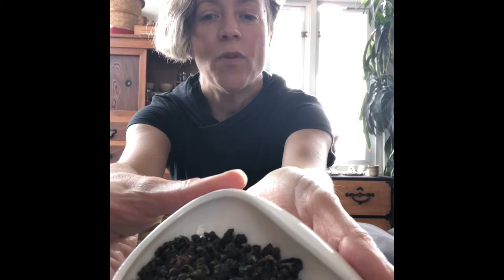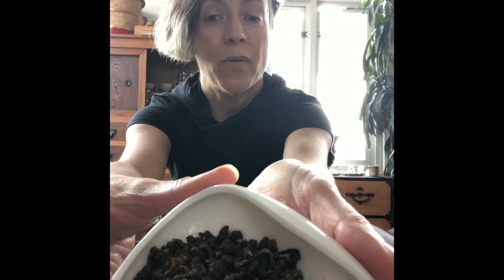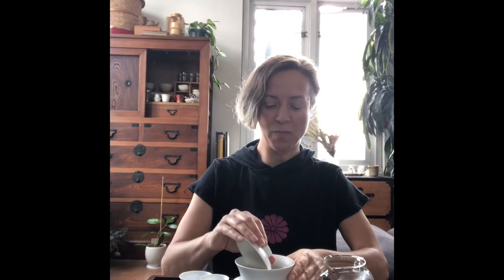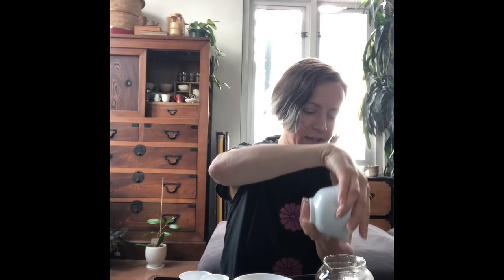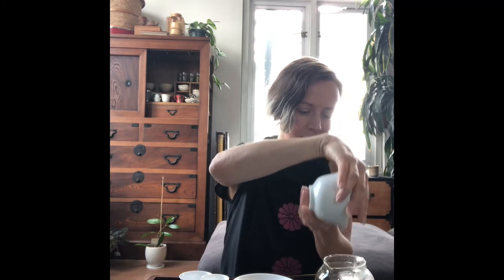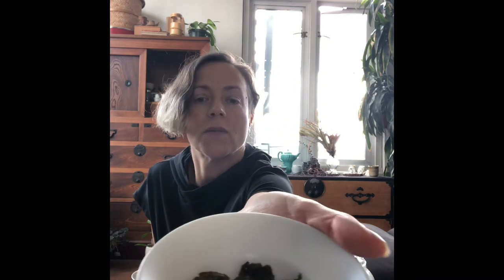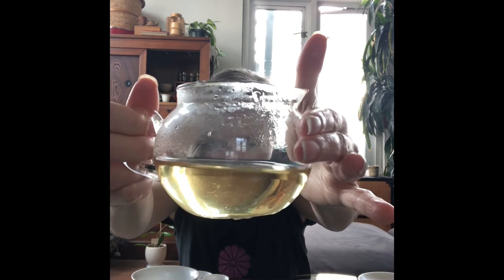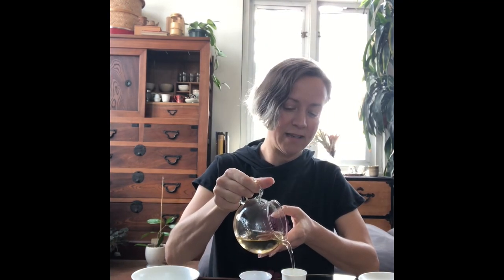Fox and Moon Tea shares Four Seasons Spring Oolong - Join our Spring Harvest Tea tasting on 5/9/21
Fox and Moon Tea shares tasting the Four Seasons Spring Oolong from Taiwan.
Explore Spring Harvest Teas with Fox and Moon Online on 5/9/21!

Fox and Moon Tea: providing single origin teas and unique tea products from around the world since 2005.